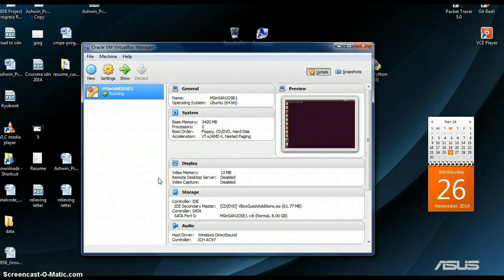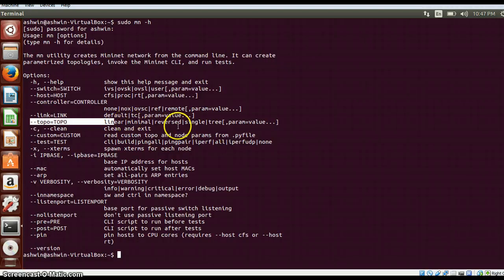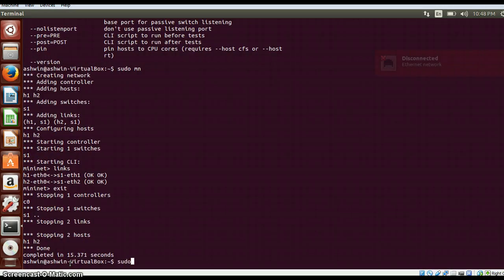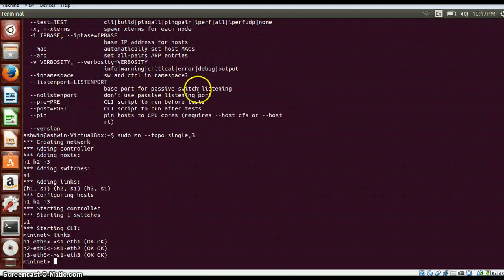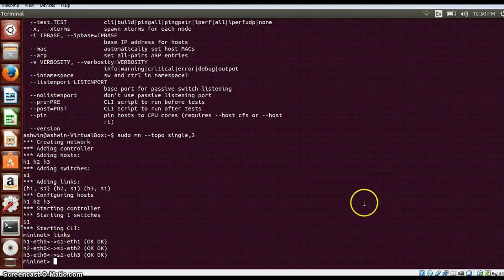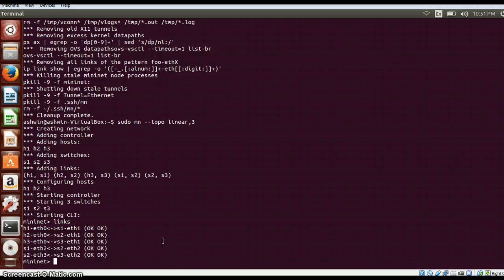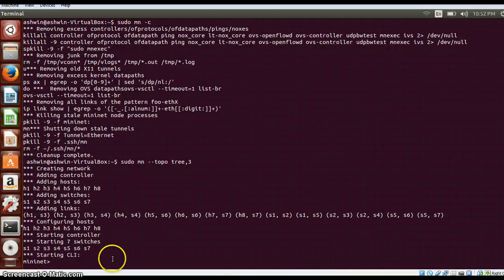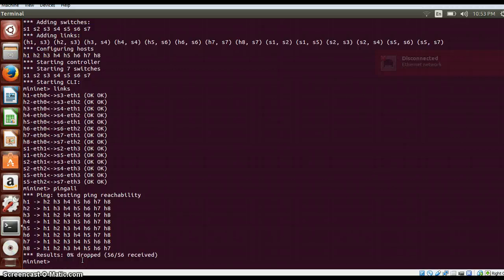6- Mininet Topology examples